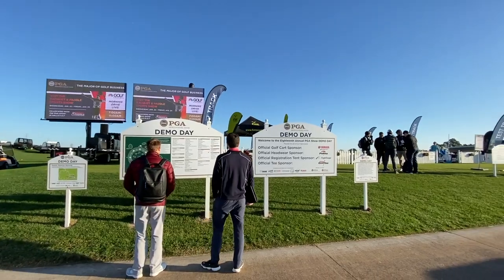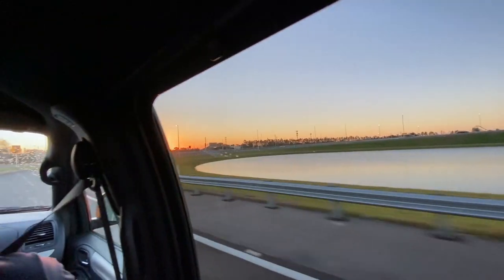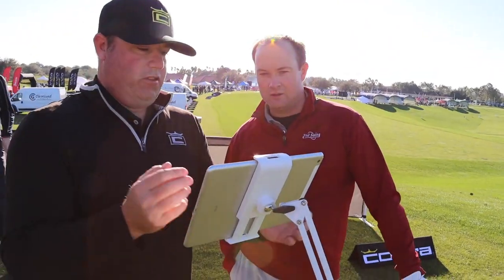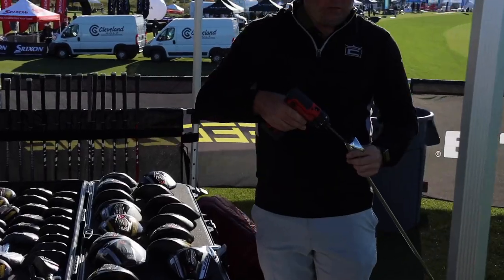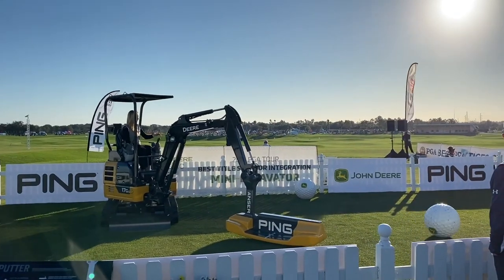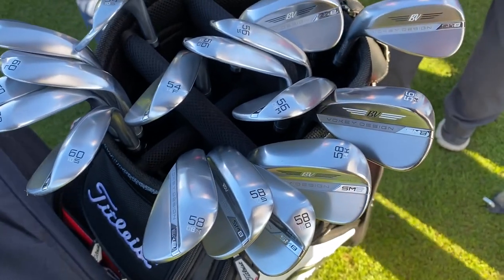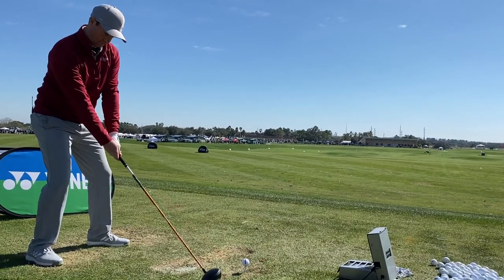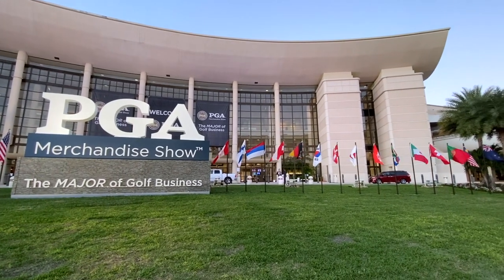Demo Day at the 2020 PGA Merchandise Show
The annual PGA Merchandise Show is underway in Orlando, Florida and the 2nd Swing content team is on the ground in full force checking out all of the new golf products that will be coming to market in the days, weeks, and months ahead. On Tuesday, the content team enjoyed Demo Day at the 2020 PGA Merchandise Show. Here’s a look at some of the sights and sounds from another exciting Demo Day, as well as a few impressions from Thomas Campbell and Drew Mahowald about some of the products that they came away impressed with.